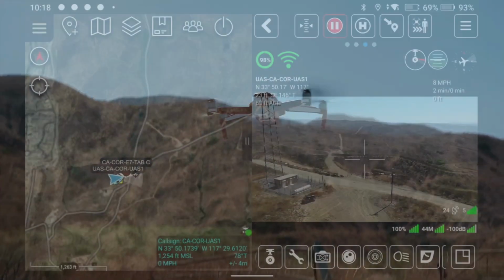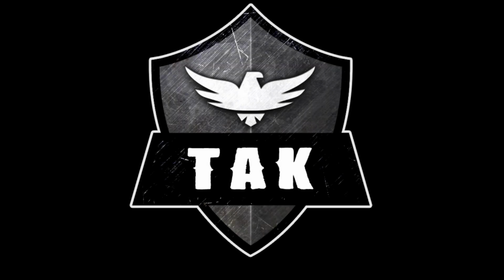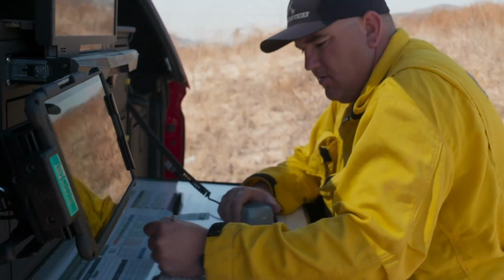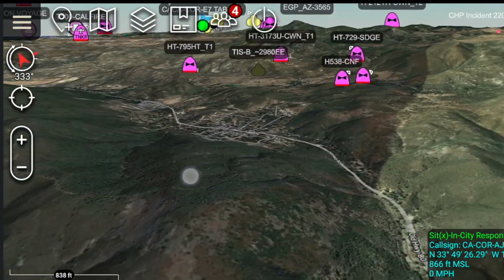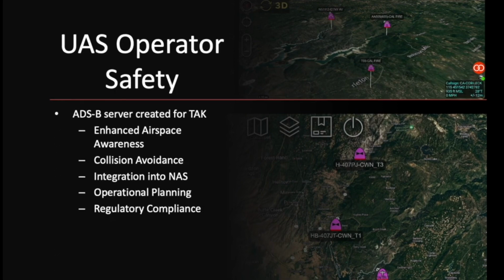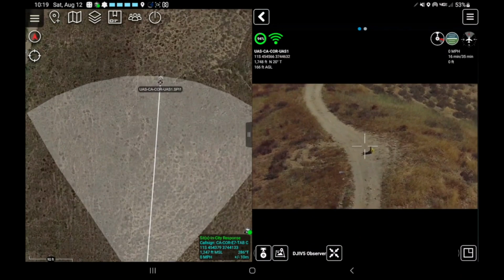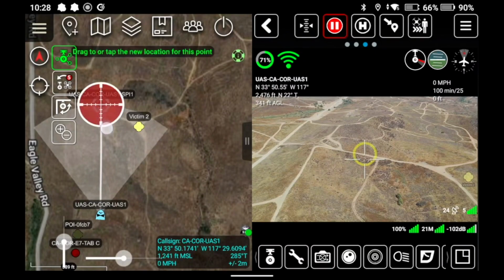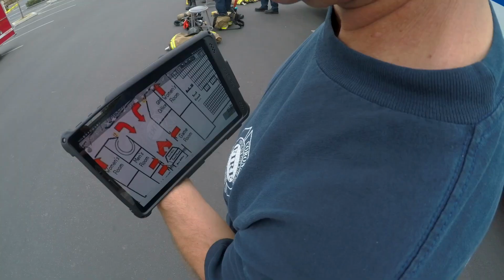ATAK for UAS Operations Promo Video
The ATAK for UAS Operations Course was designed to enable public safety with the knowledge and ability to use the Android Team Awareness Kit (ATAK) effectively. This two-day course leads attendees through a progression of understanding and application.  The course is essential for professionals seeking to leverage ATAK’s capabilities for critical missions to be well-equipped to handle complex ground and aerial data coordination scenarios.

ATAK for UAS Operations was explicitly structured to engage learners of varying expertise, from beginners to seasoned users. The first day serves as an intensive ATAK orientation, laying the groundwork for integrating UAS into your ATAK skill set. This approach ensures all participants, regardless of their starting point, gain the proficiency needed to apply ATAK confidently in their UAS operations.